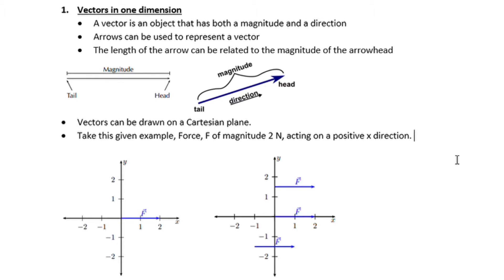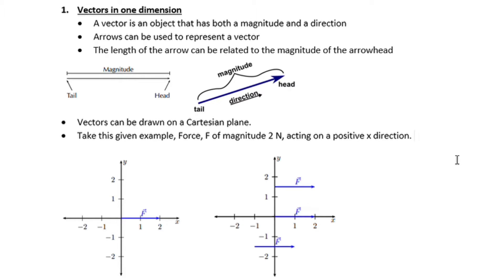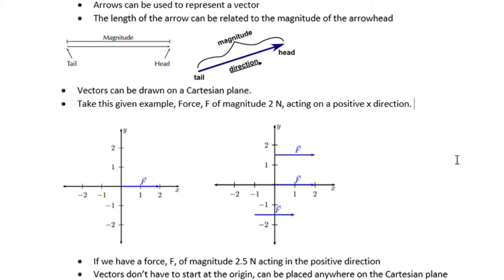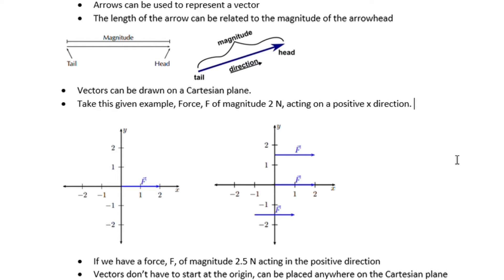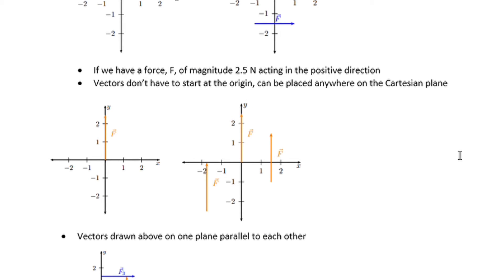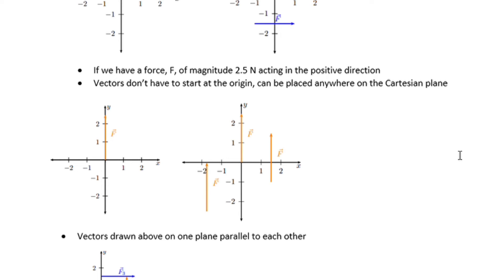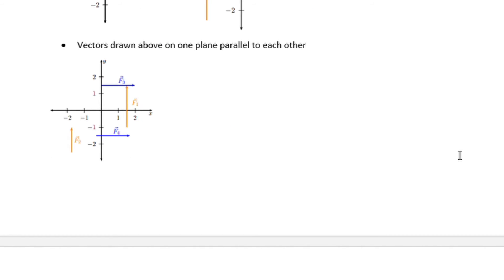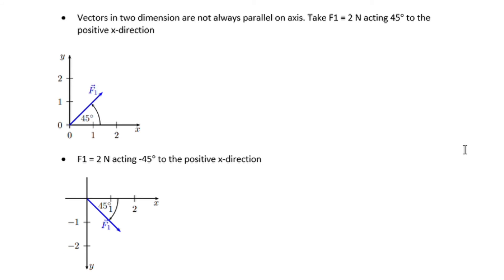Vectors in one dimension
A vector is an object that has both a magnitude and a direction. Arrows can be used to represent a vector . The length of the arrow can be related to the magnitude of the arrowhead

Vectors can be drawn on a Cartesian plane. Vectors don’t have to start at the origin, can be placed anywhere on the Cartesian plane. Vectors are not always parallel or perpendicular on axis.

Credits Siyavula textbook

Physics

2.       Example - Vectors: Draw the following forces as vectors on the Cartesian plane originating at Origin
3.       Force vectors, 1 N, 1 N, 2 N positive y and 2 N, 2 N and 1, 5 N positive x direction. Resultant ?
5.       Calculate the vertical and horizontal components of a 550N force pulling upwards at an angle of 30•